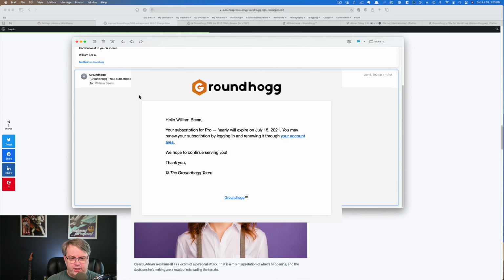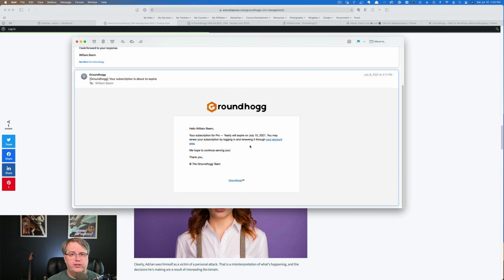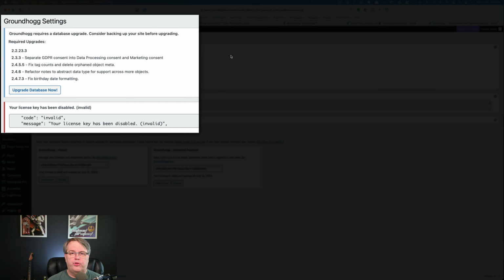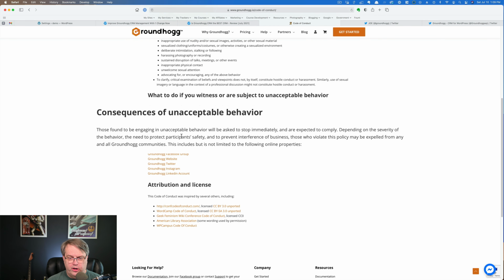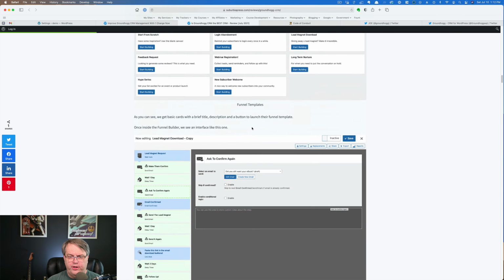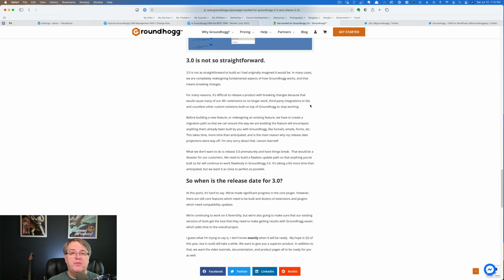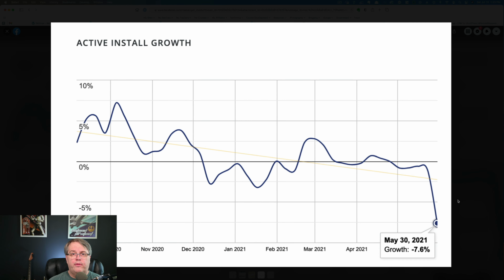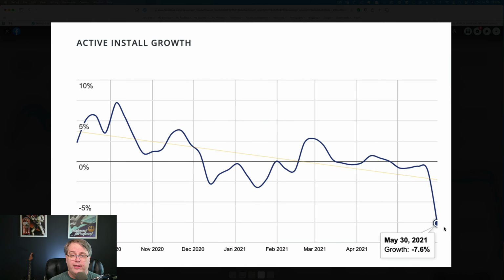DO NOT Buy Groundhogg CRM Until You See This Video!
CEO Adrian Tobey isn't ready for the responsibility of operating a business and I'll show his immature responses and reactions to resolving a customer service issue.

Groundhogg CRM is on the decline and incapable of resolving customer problems with its software. Instead, they block, blame, deny and defend themselves from any responsibility.

WORDPRESS PLUGINS

WORDPRESS THEMES

COURSES

MEMBERSHIPS & SERVICES

Timestamps
0:00 Why I bought Groundhogg CRM
1:02 What went wrong with Groundhogg
1:55 Why I'm warning you about Groundhogg
3:50 Groundhogg intentionally disabled my paid license
6:02 Groundhogg CEO isn't ready to be a leader
7:53 Groundhogg lacks transparency about development failures
10:23 Groundhogg 3 commitment keeps getting delayed
11:27 Groundhogg is unreliable because of the CEO
11:53 Groundhogg customer service fails to accept responsibility
15:15 How Groundhogg "manages" its reputation
15:56 Why Groundhogg fails its customers
17:05 A lot of customers appear to be leaving Groundhogg
18:06 How Groundhogg started with family help
18:48 Groundhogg offers no warranty its product will work
20:12 End Card